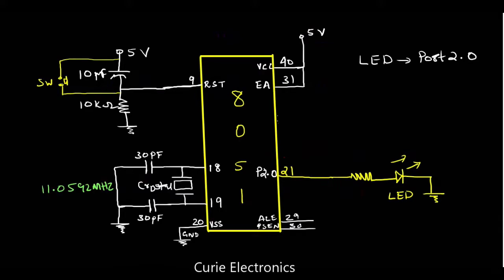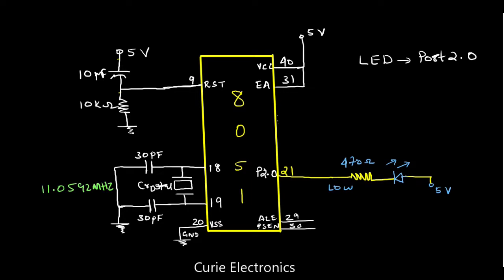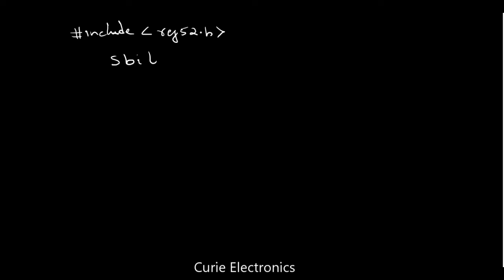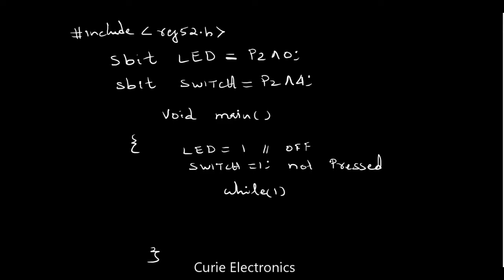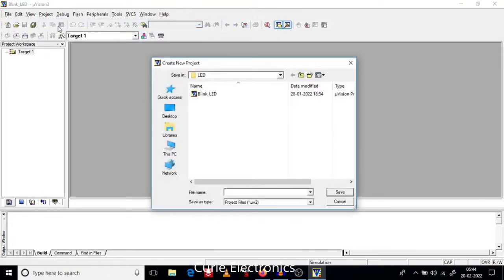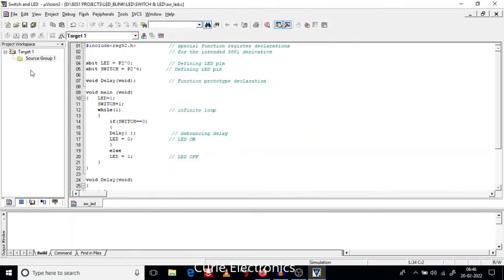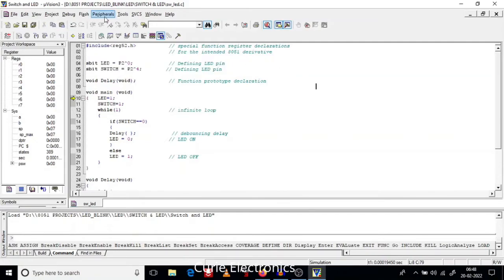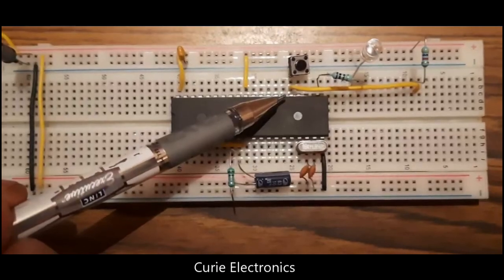INTERFACING SWITCH AND LED WITH 8051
89C52 interfacing with SWITCH and LED